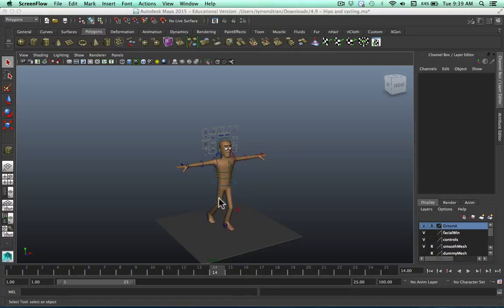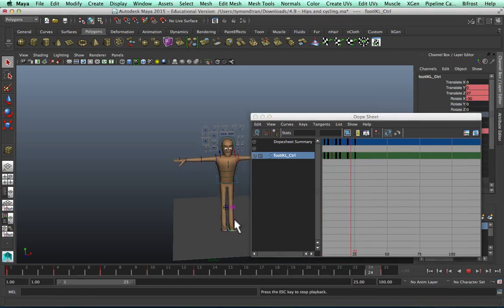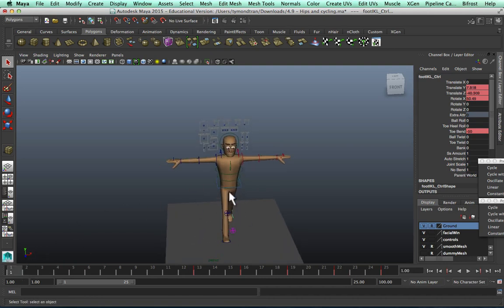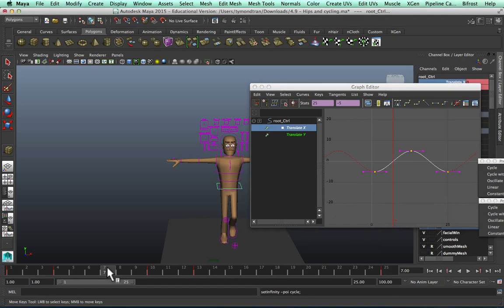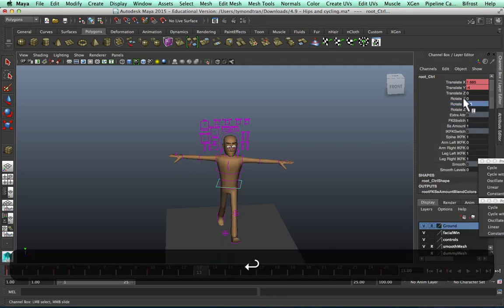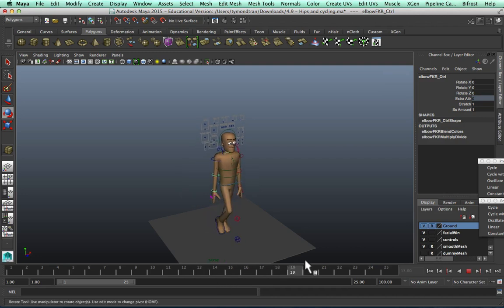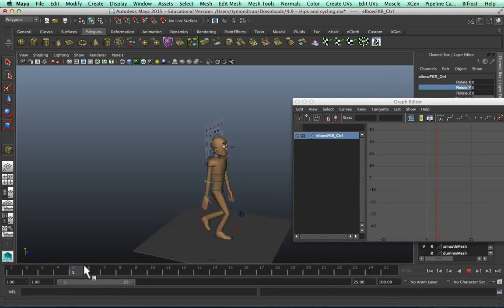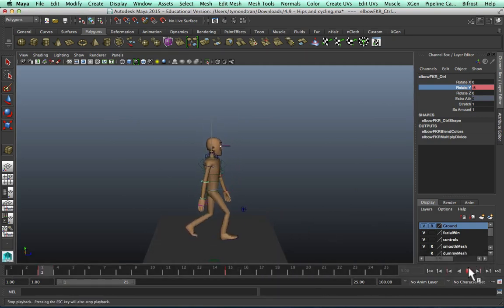6.14 - Dope sheet 2